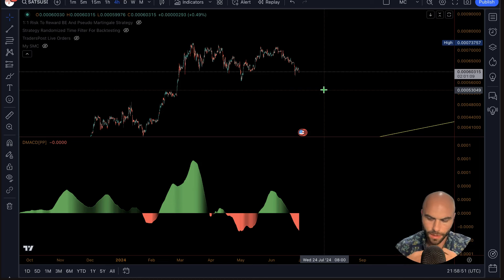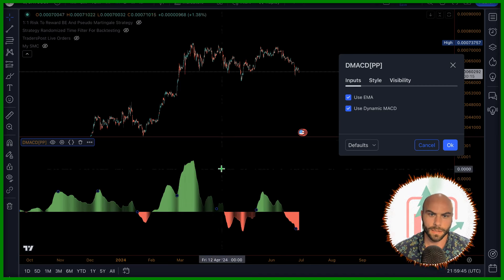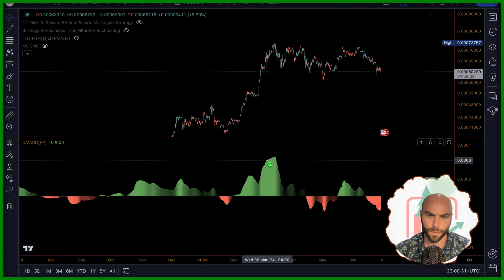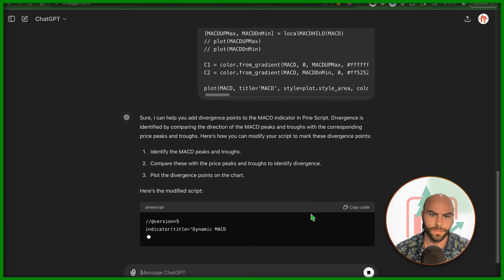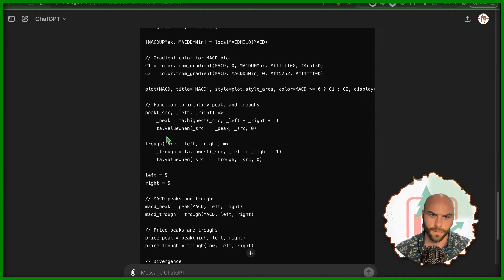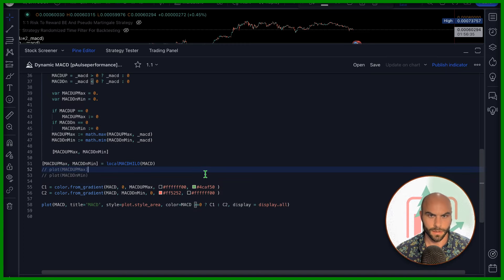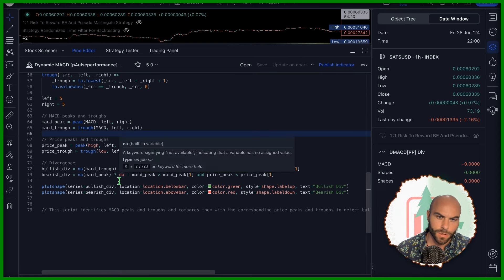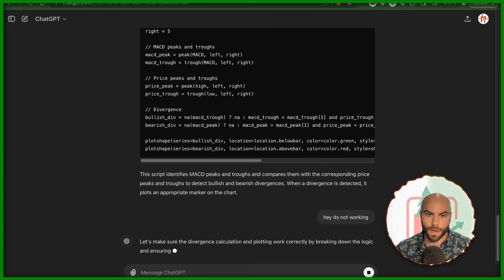ChatGPT vs. Claude AI For Pine Script. Which One is better?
Testing AI: Can ChatGPT and Claude 3.5 Handle Pine Script for MACD?

In this video, we put ChatGPT and Claude 3.5 Sonnet to the test by asking them to code a dynamic MACD indicator in Pine Script, specifically focusing on identifying divergence points. We explore the capabilities and limitations of AI in handling moderately advanced coding tasks. Despite several iterations and modifications, the AI-generated scripts fail to produce the desired results, highlighting the necessity of understanding Pine Script to achieve accurate outcomes. Join us as we dive into the AI's performance and see how it stacks up against coding expertise.

00:00 Introduction to AI and Pinescript
00:28 Overview of the MACD Indicator
01:27 Setting Up the AI for Coding
01:44 Testing ChatGPT for Divergence Detection
02:42 Analyzing ChatGPT's Output
05:18 Switching to Claude for Divergence Detection
09:52 Analyzing Claude's Output
11:03 Conclusion and Final Thoughts

🙏🏼 I'm not here to scam anyone or sell snake oil. I don't need to get rich quick because I'm already rich and I want you to be too.

Got an idea from a YouTube video?
BACK TEST IT
Watching some trader brag about his perfect system?
BACK TEST IT.
Overtrading? BACK TEST IT Want better entries?
BACKTEST IT.
Want better exits?
BACKTEST IT.

TradingView Sign up and we each get $30! Win win

🔌 How To Backtest Any Indicator On Tradingview